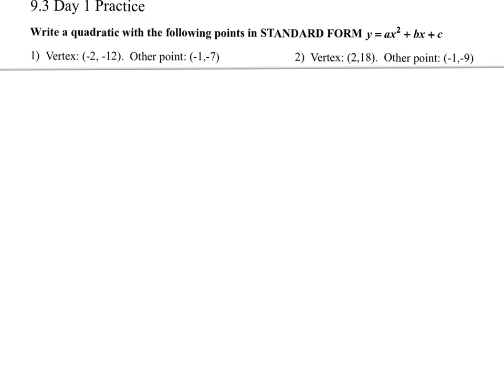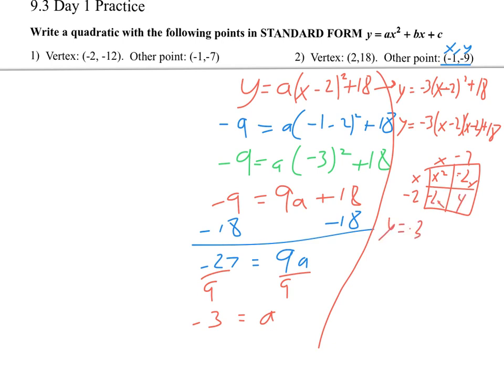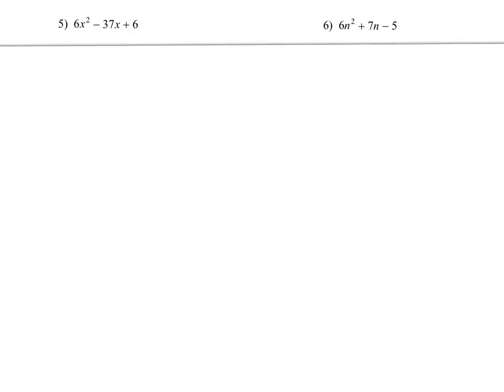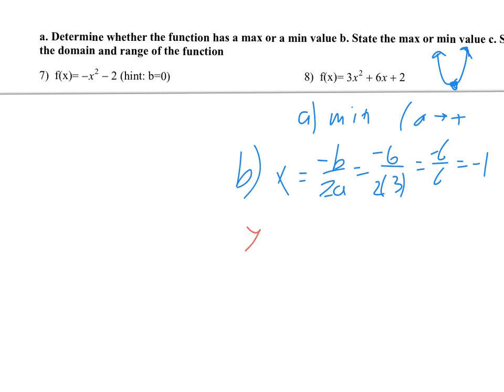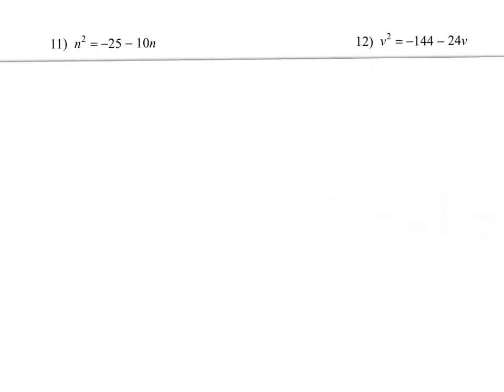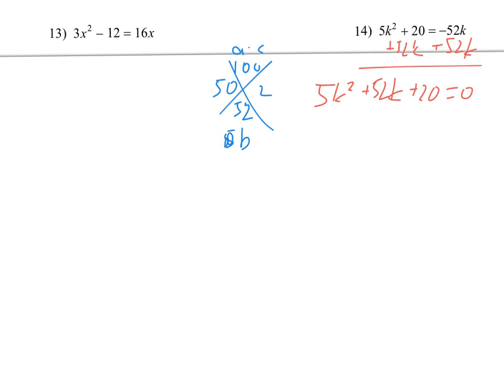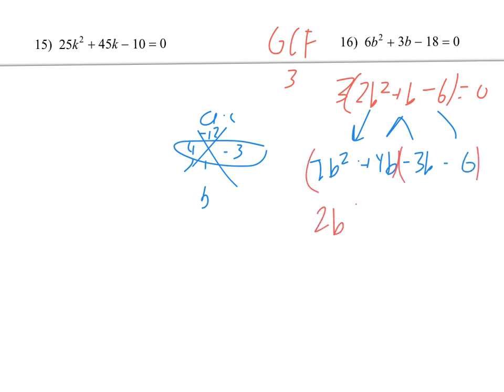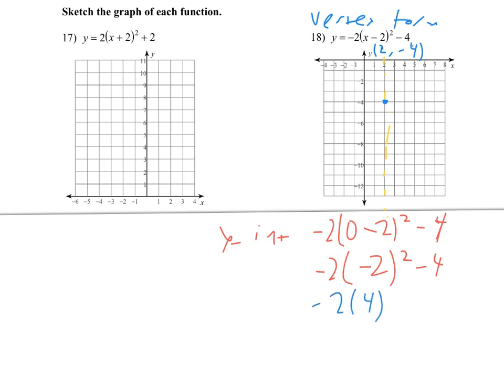algebra 1 9.3 day 1 practice